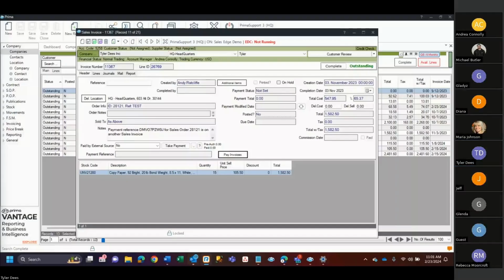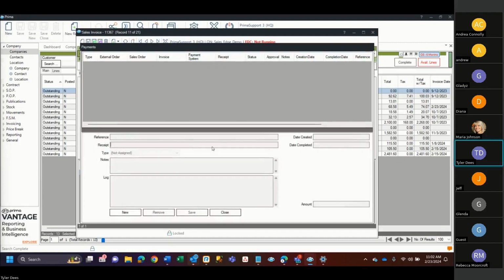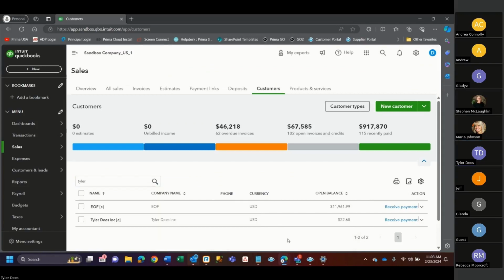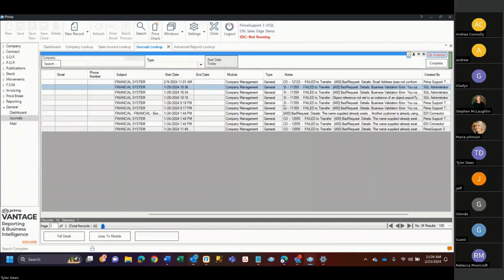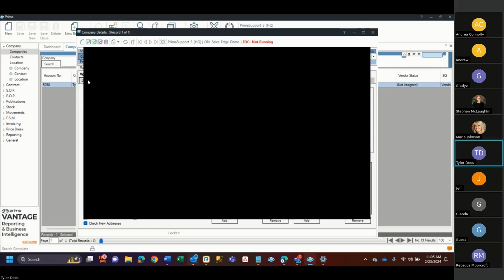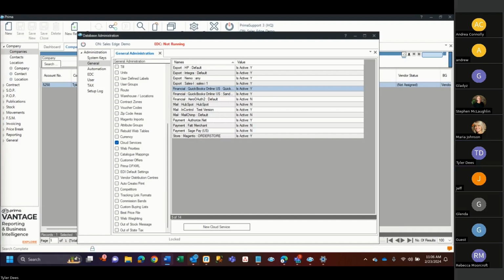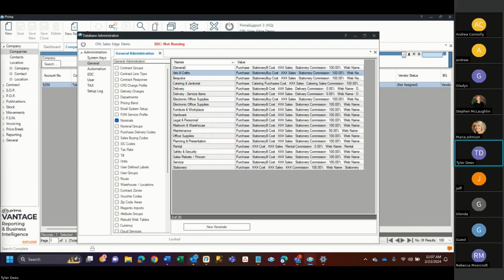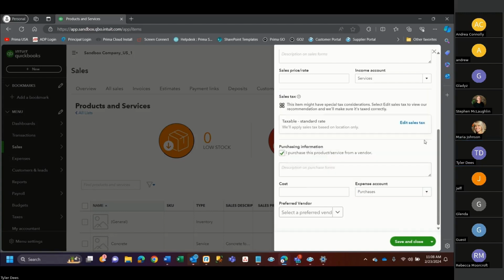Prima Advanced User Forum - QuickBooks Integration